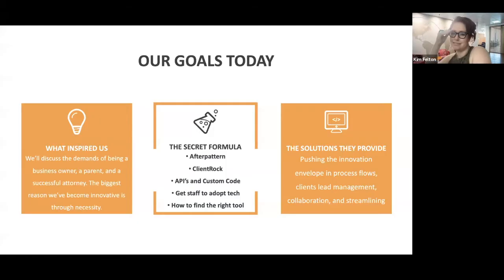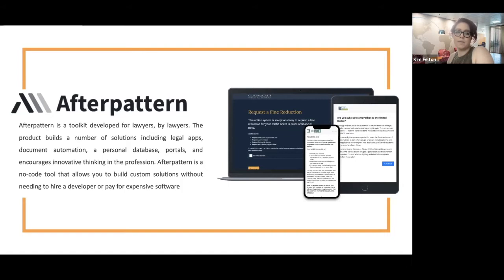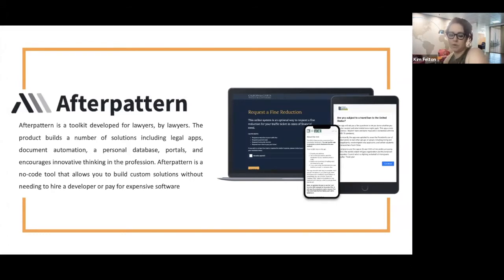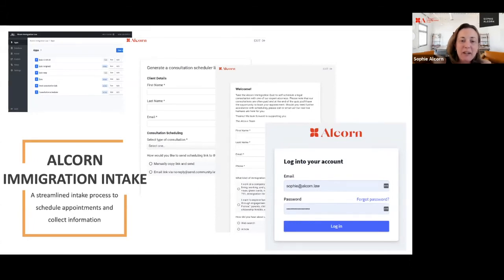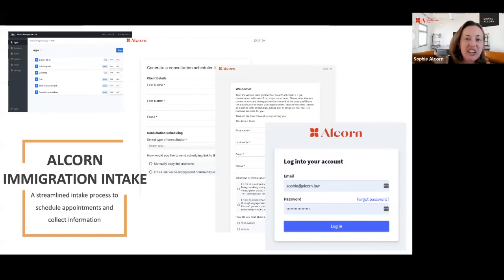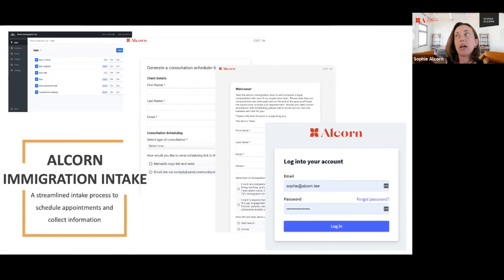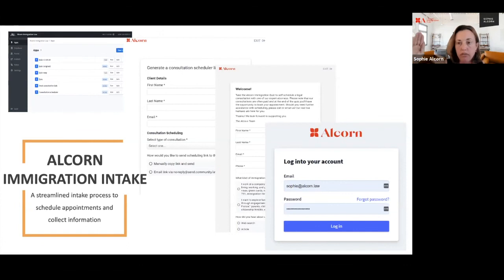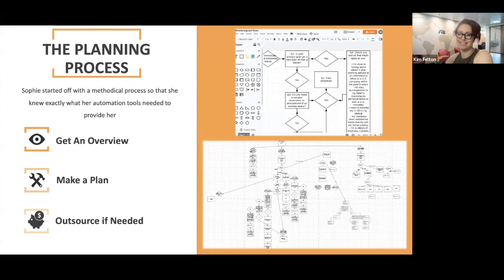Tools to Streamline Your Practice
This clip is from AILA University Video Roundtable "Deeper Automation: More Tools to Streamline Your Practice" recorded on August 13, 2021.

AILA members can watch the full recording of the roundtable

For upcoming Live Video Roundtables and recordings of previous sessions

AILA's regularly scheduled LIVE VIDEO ROUNDTABLES are free for all AILA members and they are a great way to interactively connect with colleagues for exceptional peer-to-peer learning. Using Zoom videoconferencing, these sessions are designed to encourage interaction between members and provide a place to share, learn and grow, together through a robust discussion.